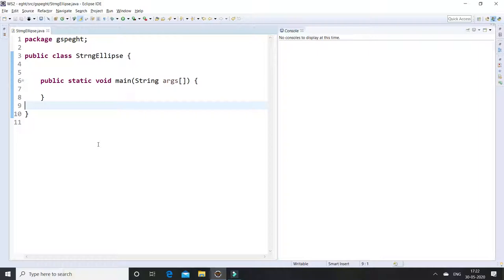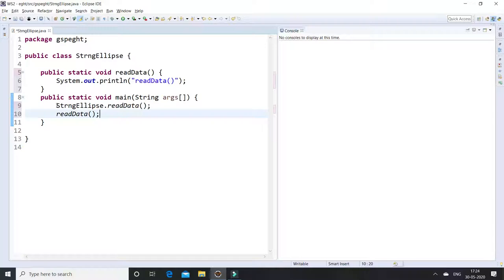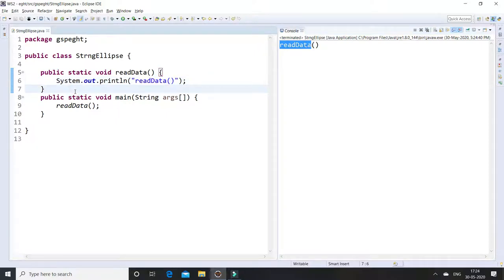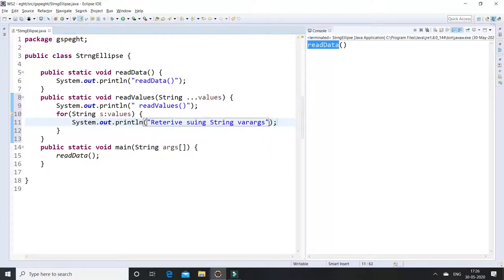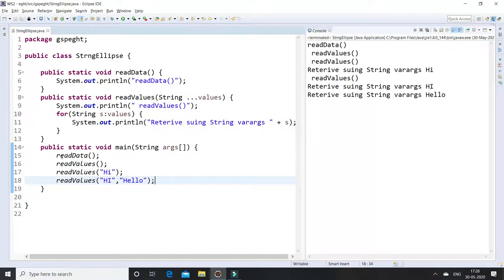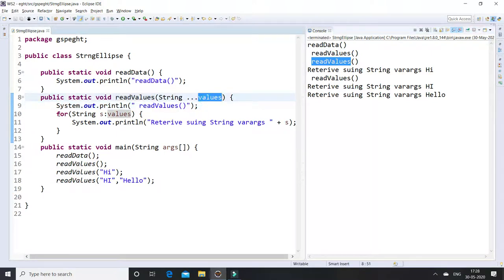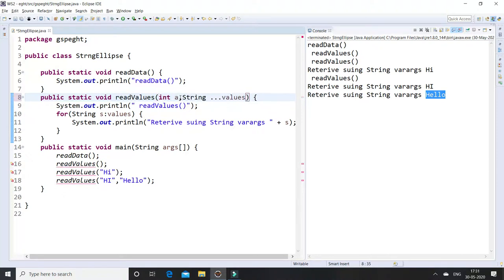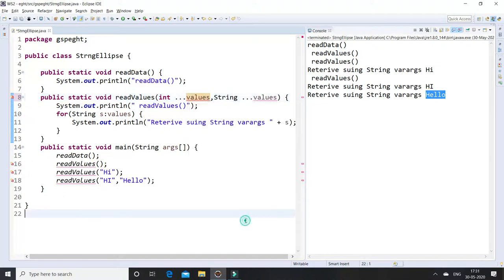How to Use String varargs in Java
Rules:
String varargs parameter must be last parameter in method
Method does not contain two varargs parameters